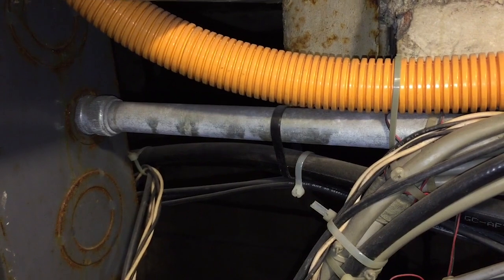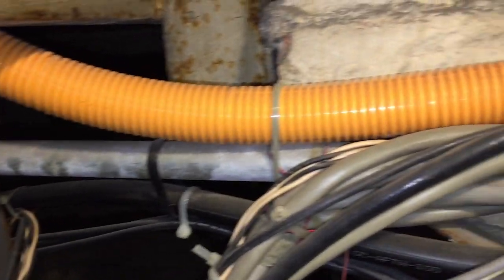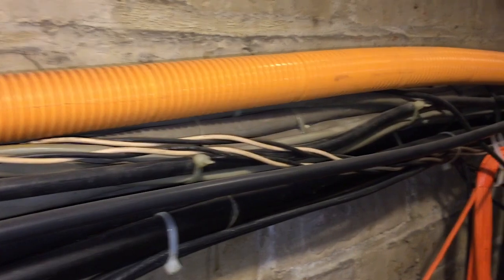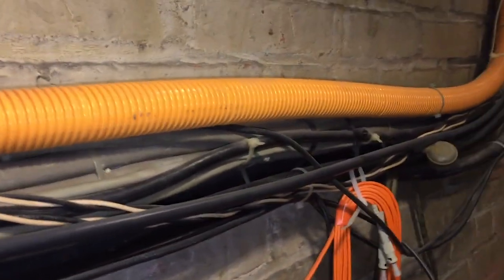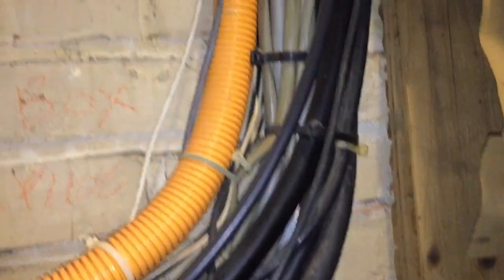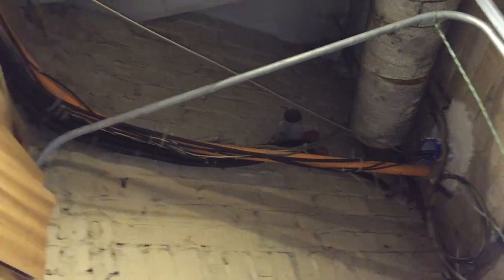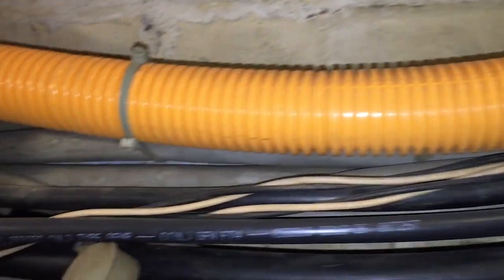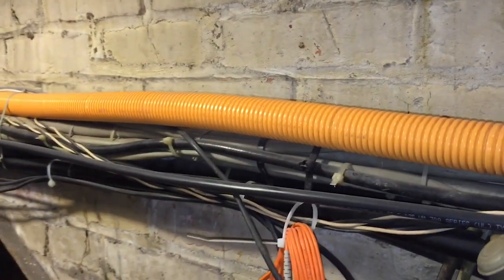Moving Violations Video No. 263: Piling On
Russ spotted this overworked EMT run that was completely covered with cables and an orange ENT. These unwanted attachments violate the requirements of Sec. 300.11(C). In addition, Sec. 725.143 prevents Class 2 and Class 3 circuit conductors from being strapped to other conduits or raceways.